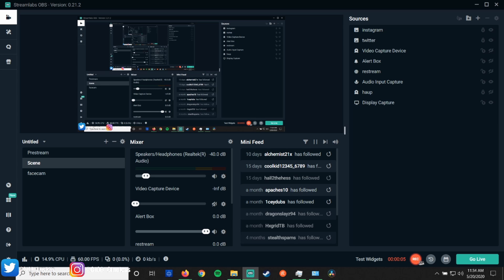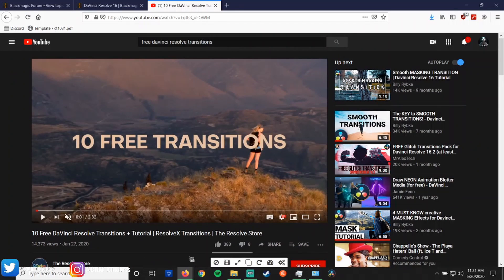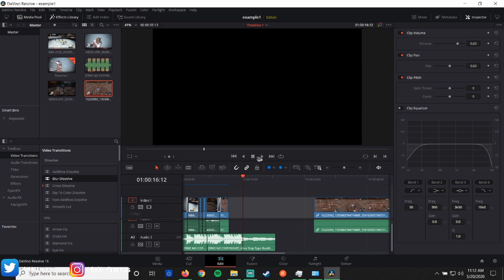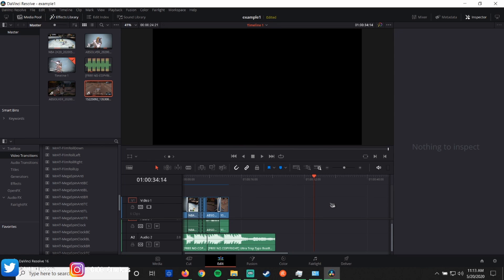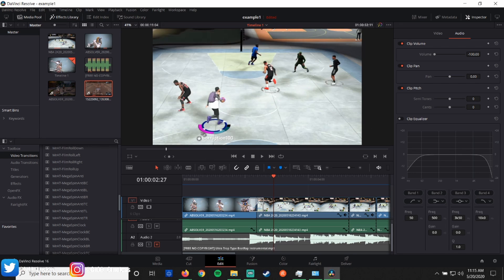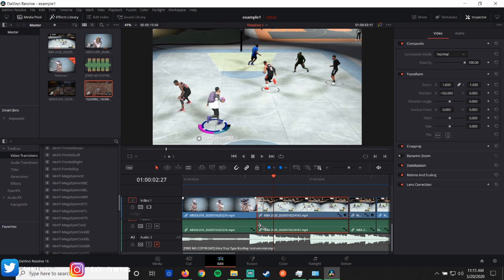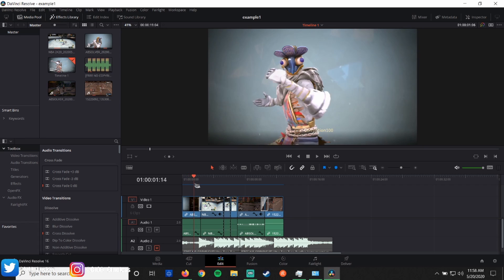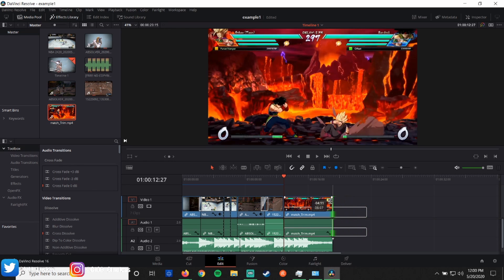How to Edit Gaming Intros/Outros 4 Free! Davinci Resolve 16 #1 Free Video Editing Software: Tutorial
Beginner Friendly Davinci Resolve 16 Tutorial for Gaming Edits: Intros/Outros

My Equipment
$40 eken H9r action cam
$120 benq monitor
$80 hd pvr 2
$200 blue yeti